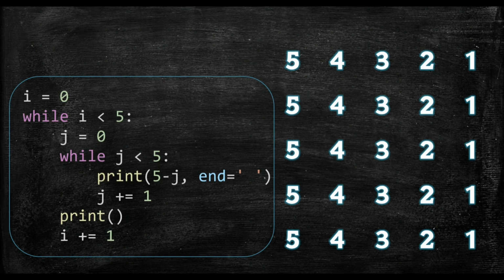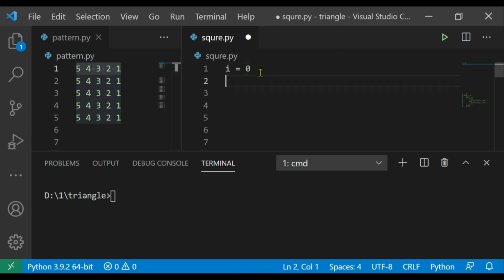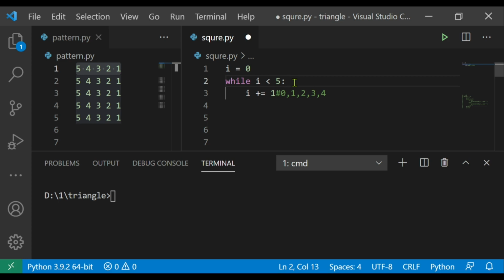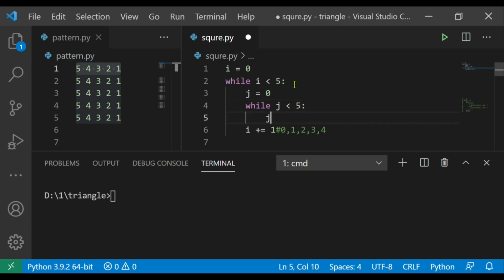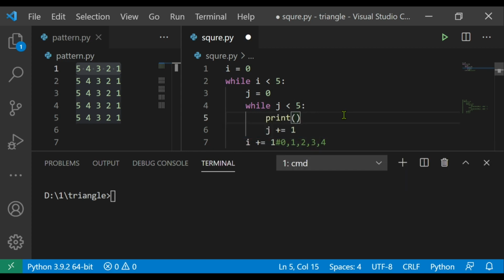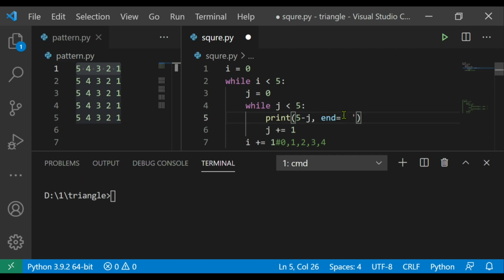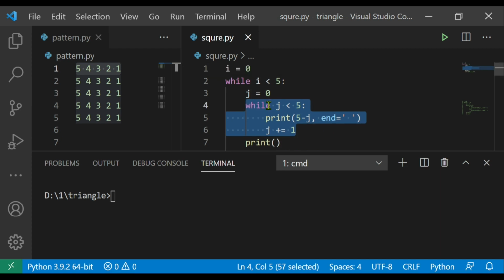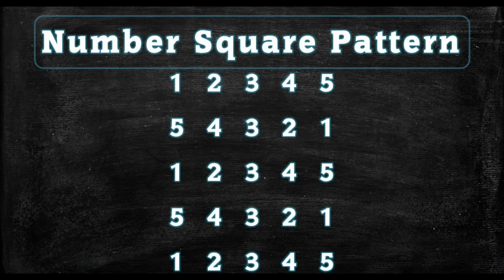113 Number Square Pattern without any pre-defined method using while loop in Python